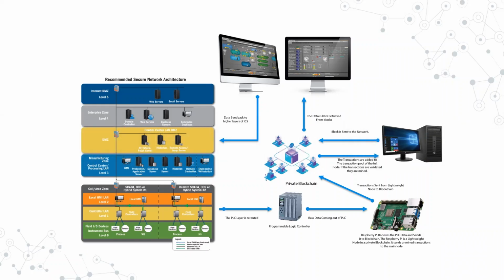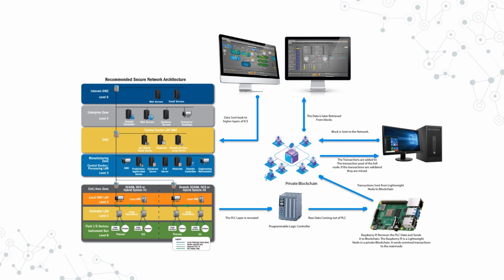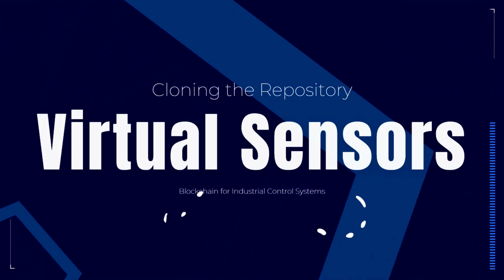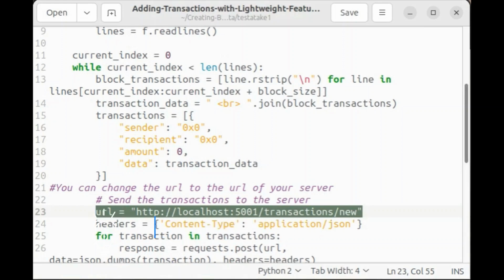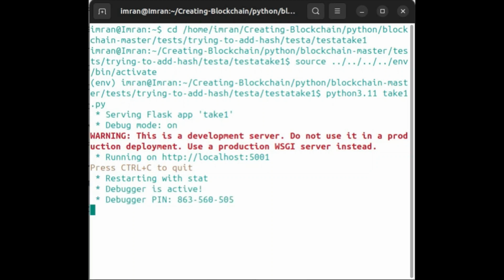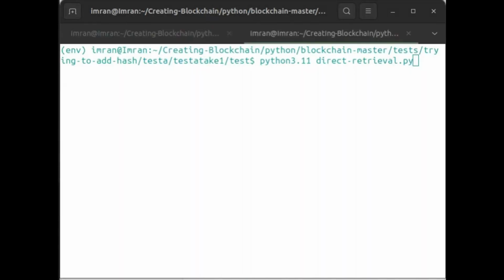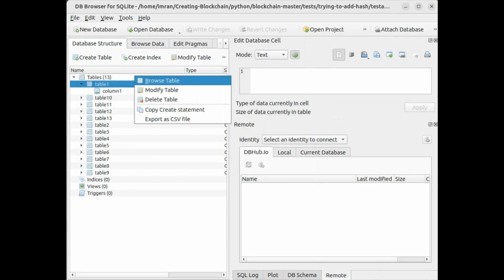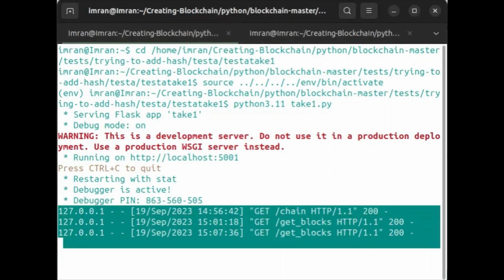Blockchain for Data Storage